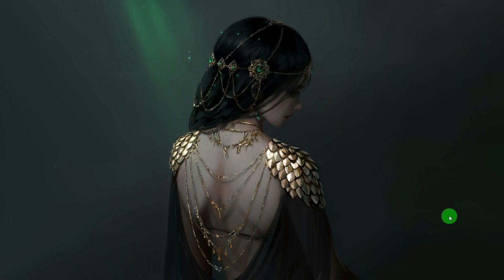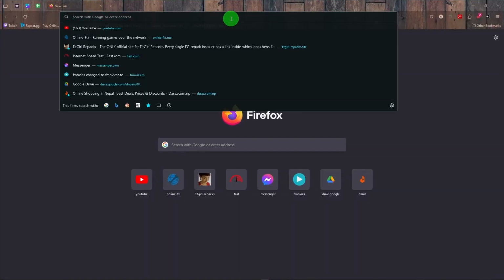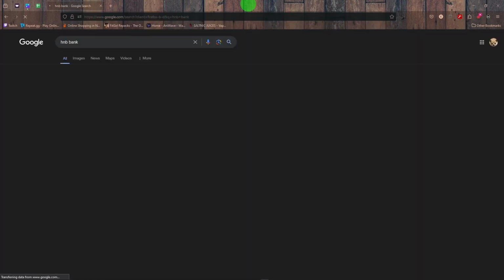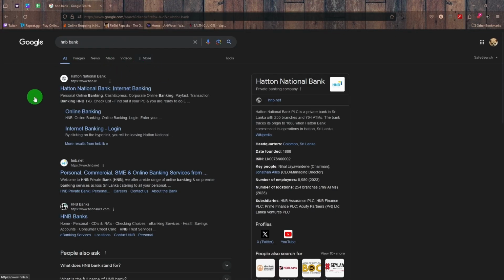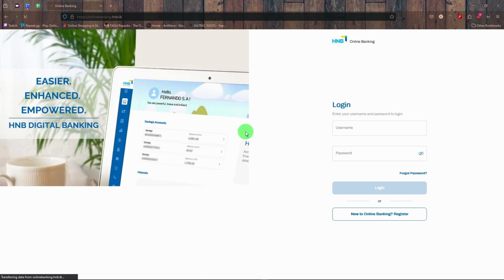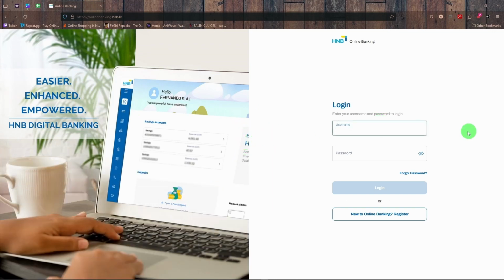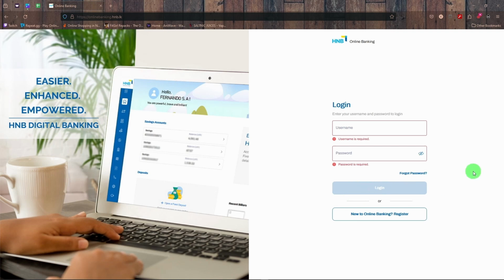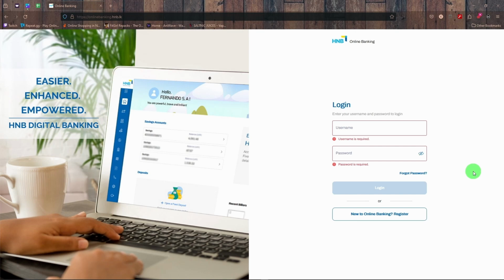How to Activate HNB Bank Credit Card (2024) | Enable HNB Bank Credit Card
Need to activate your HNB Bank credit card? This video tutorial will guide you through the process of activating your HNB Bank credit card. We’ll cover how to call the activation number, use the online banking portal, or activate it through the mobile app. Follow these instructions to start using your HNB Bank credit card.